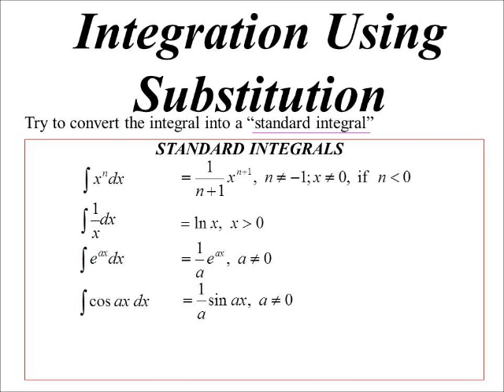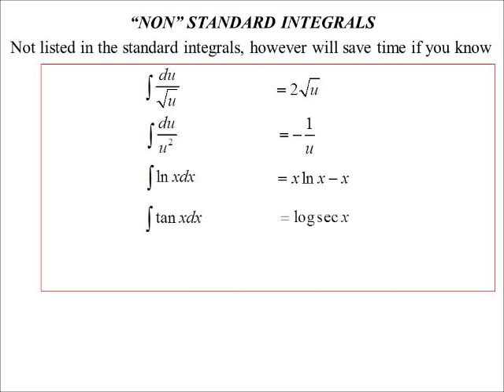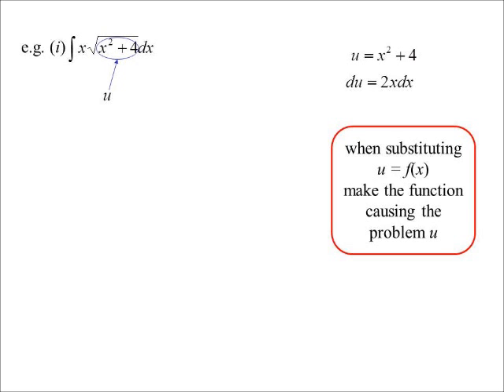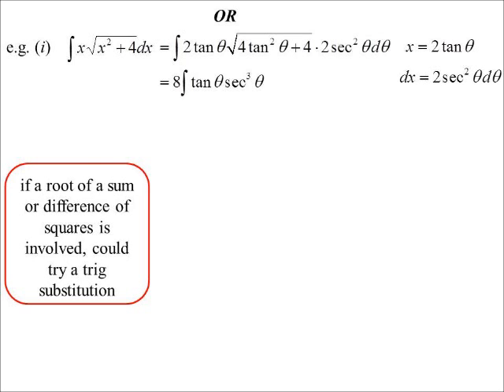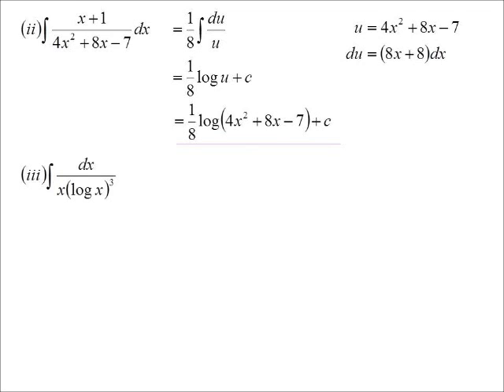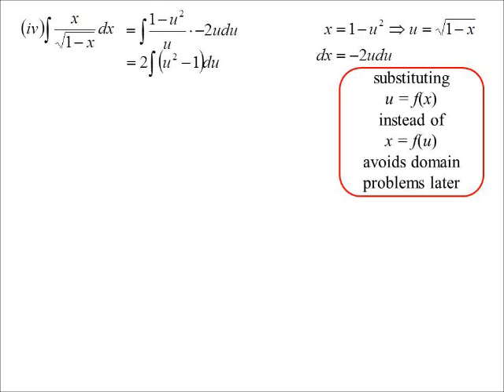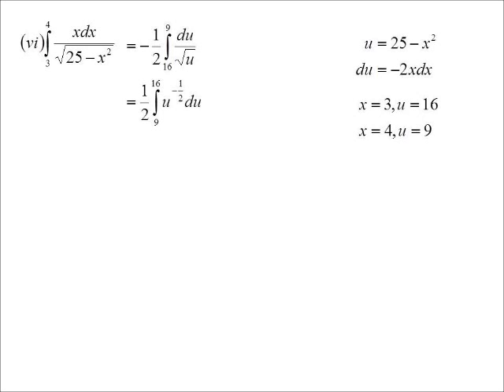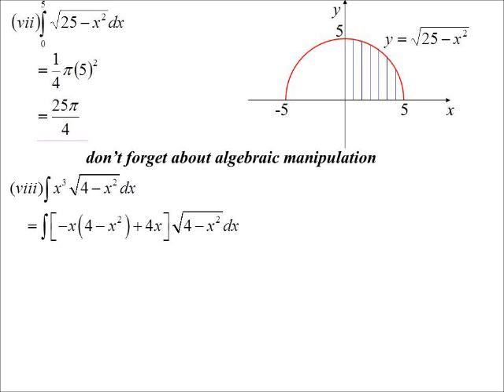12X1 T06 01 integration by substitution 2015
One of the first integration techniques that can be tried is substitution, where we try to turn the integral into the standard integral.